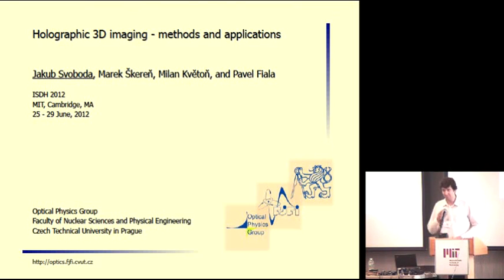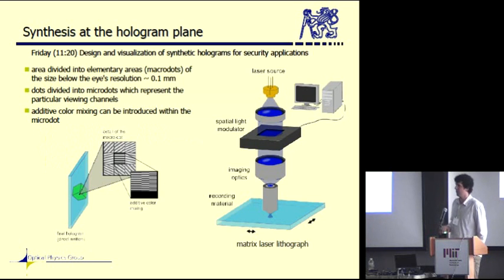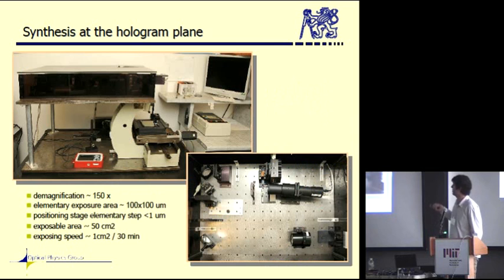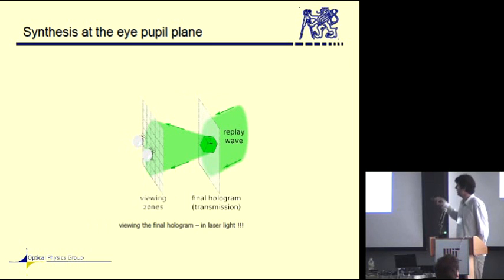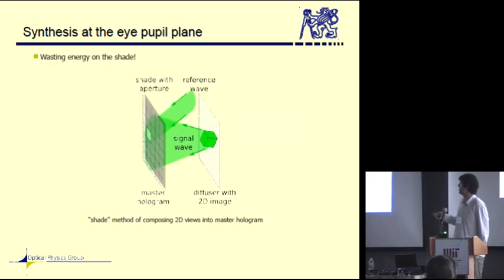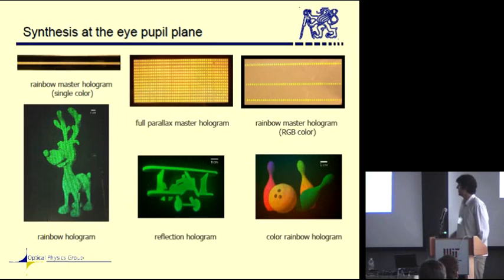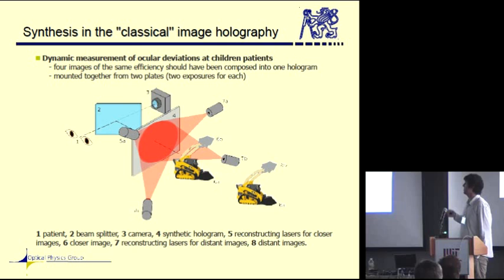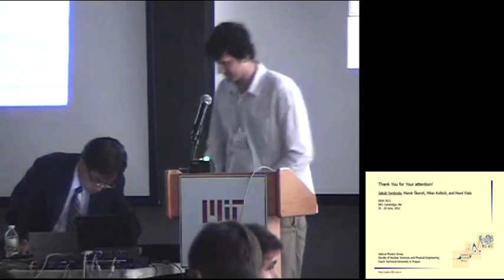Holographic 3Dimaging --methods and applications